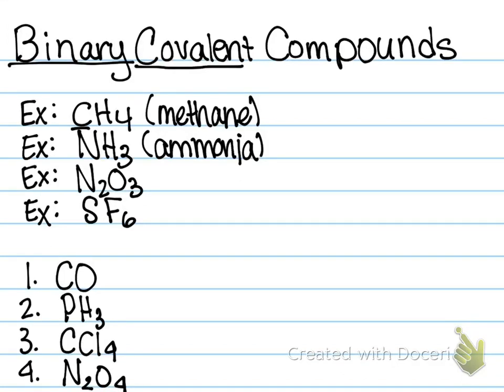Binary Covalent Compounds